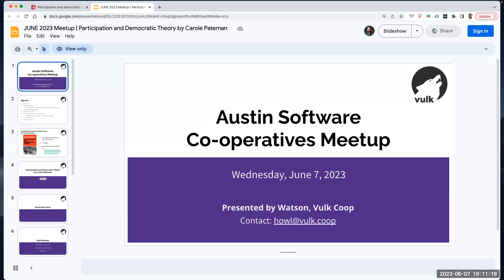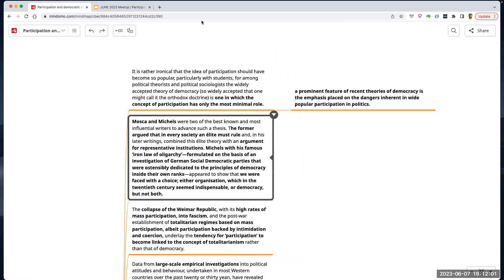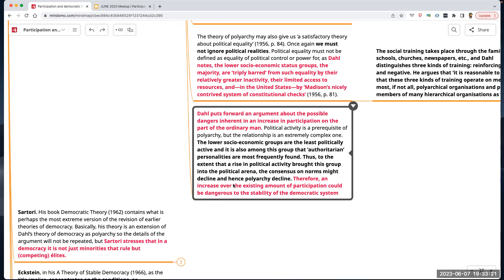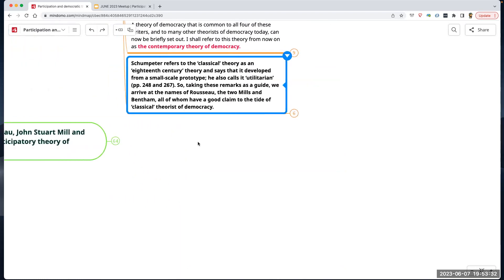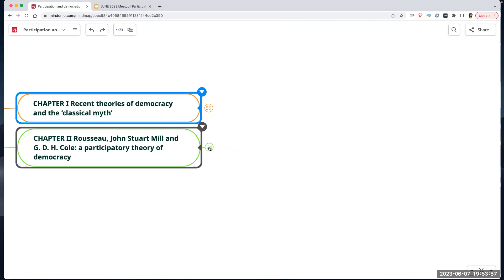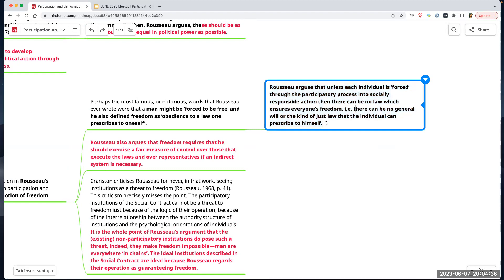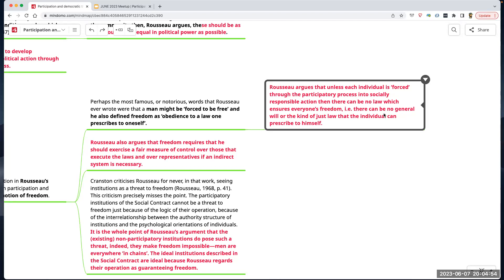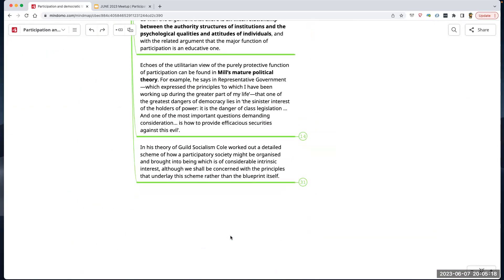Discuss Participation and Democratic Theory by Carole Pateman PT 1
## About the Book Review Topic

### Editorial Reviews

'This is a very important book … a lucid, intelligent and direct challenge to the presuppositions of most American and West European sociology and political science. All social science, implicitly or explicitly, in its choice of topic and its mode of treatment, bears on the kind of society that the social scientists consider possible. By accepting a caricatured 'classical doctrine of democracy' or otherwise ignoring the somewhat diverse reasoning of Rousseau, Mill, Marx, Cole and others most contemporary social science simply presumes the impossibility of any form of social organization based on genuine rule by the people. Pateman attempts to resurrect the arguments of the 'classical' theorists and to examine them in the light of empirical evidence on political socialization and workers' self-management.' The Antioch Review

' … Pateman makes a valuable contribution to the discussion of citizen participation … with abundant and challenging interpretations.' Annals of the American Academy of Political and Social Science

' … Pateman's little book succeeds admirably, for it is clearly written, it agrues a series of sensibl points, claims no more than the evidence will support, and leaves us with plenty of unsettled issues to think about …' The Times Literary Supplement